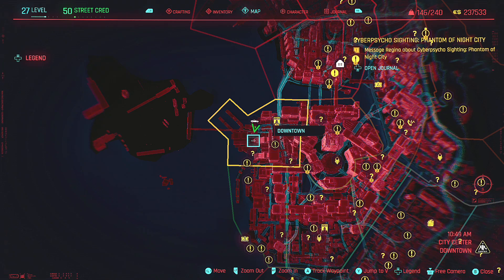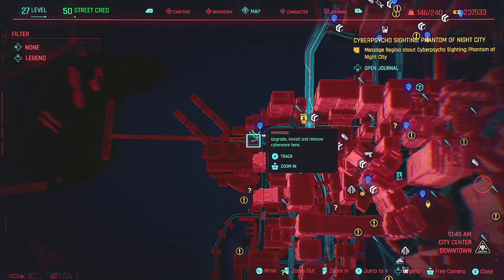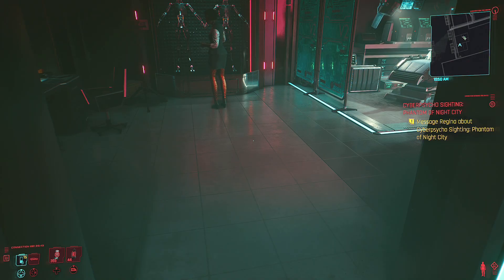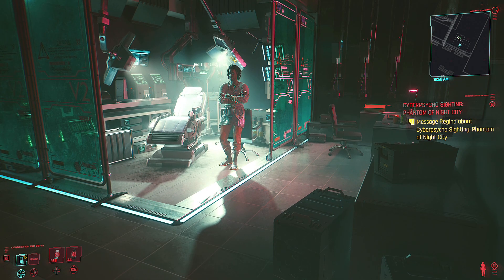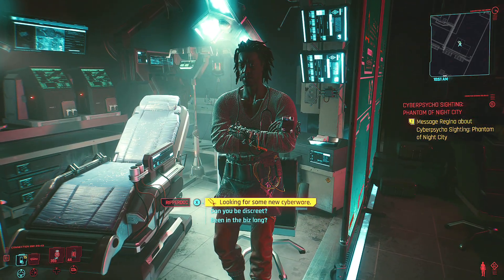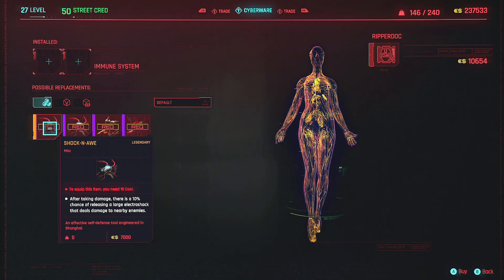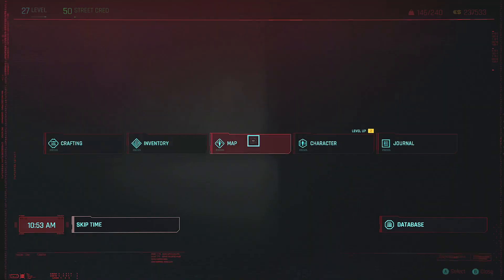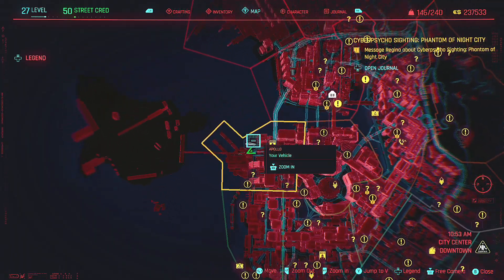Cyberpunk 2077 Shock-N-Awe - Legendary Cyberware Location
Welcome to cyberpunk 2077 and my Cyberpunk 2077 Corpo Lifepath Gameplay series where we'll be looking to get as close to 100% completion over the course of the next few weeks.